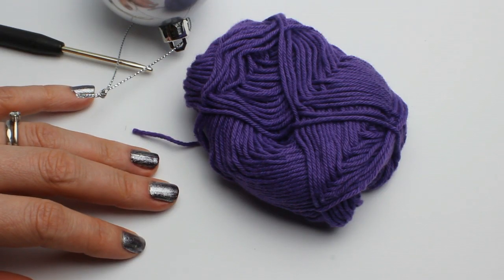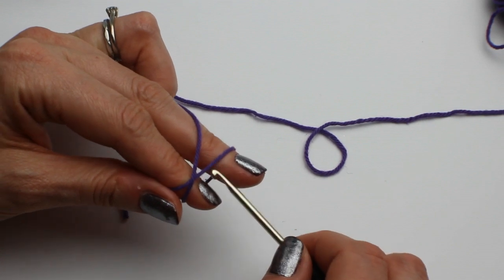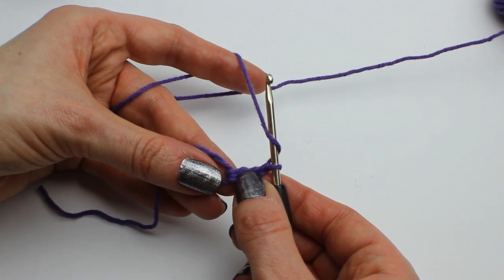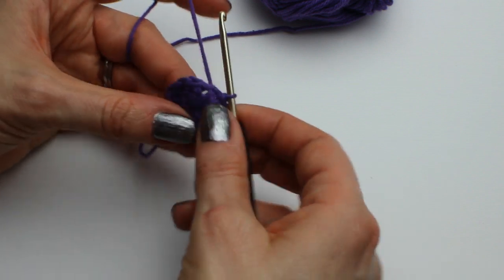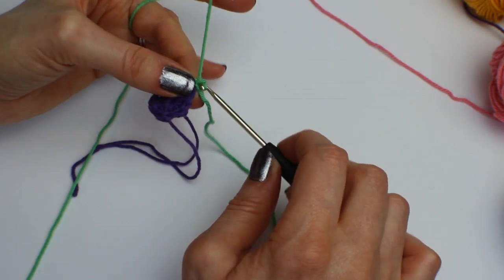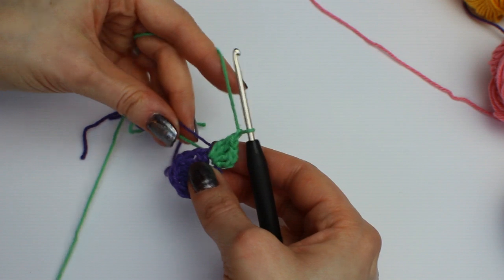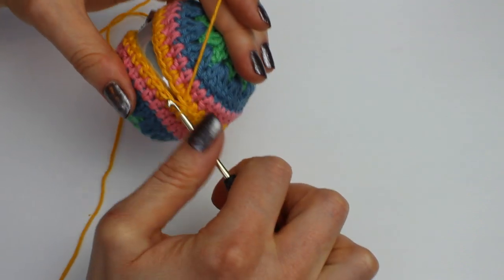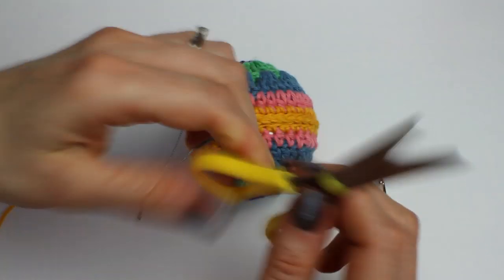How to Crochet Christmas Baubles!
Thank you for stopping by, I hope you like my tutorial. The written pattern is over on my blog here:

Ho Ho Ho! Happy Christmas! xxx